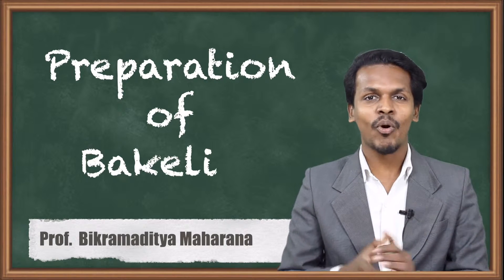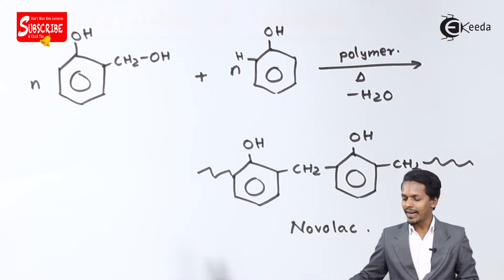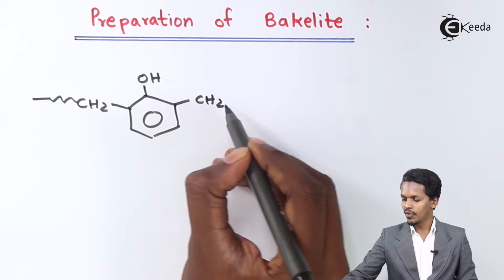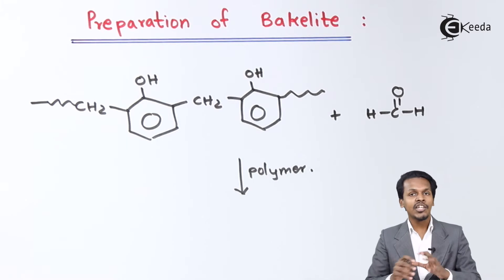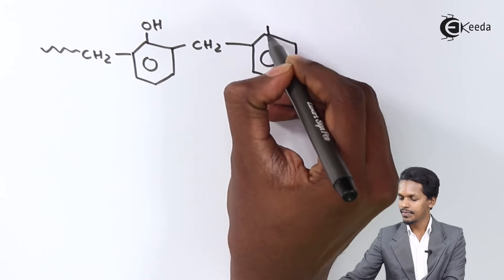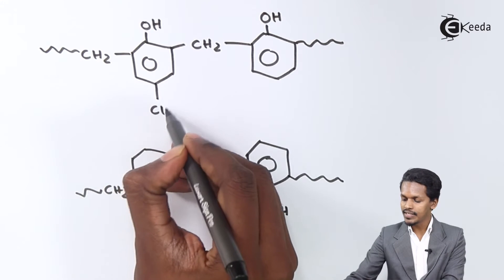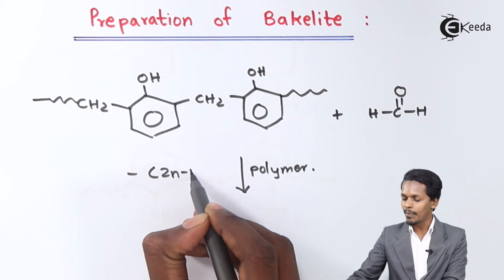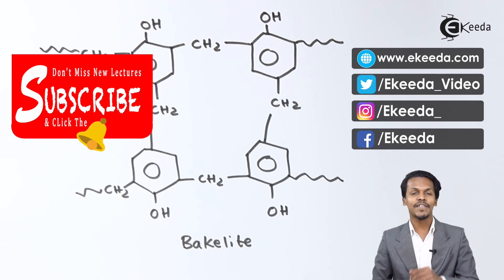Preparation of Bakelite - Polymers - Chemistry Class 12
Preparation of Bakelite Video Lecture from Polymers Chapter of Chemistry Class 12 for HSC, IIT JEE, CBSE & NEET.

Happy Learning : )